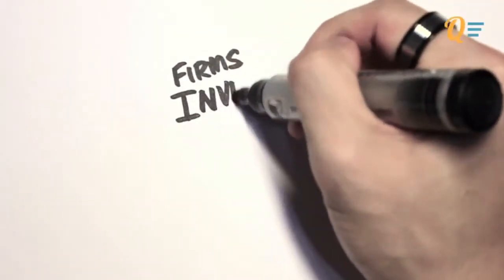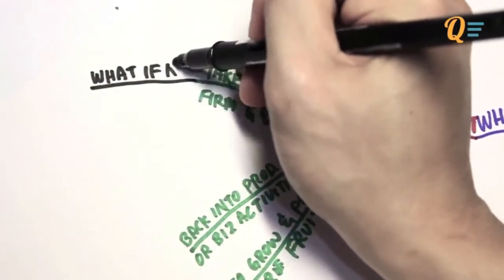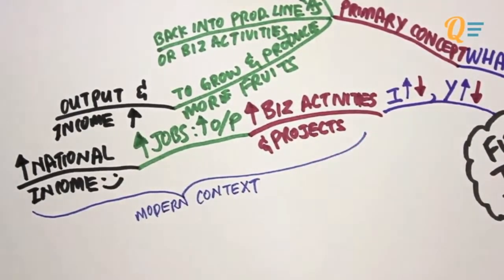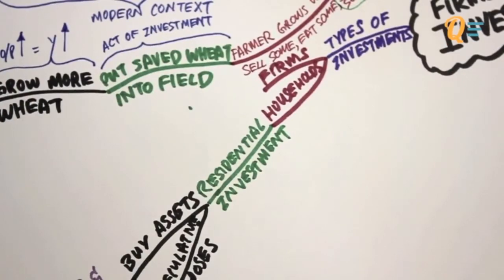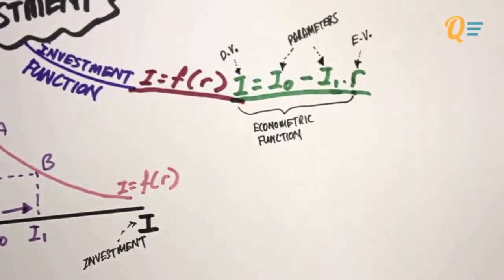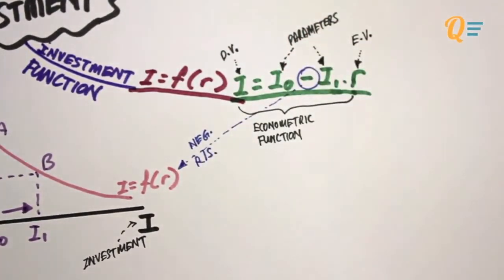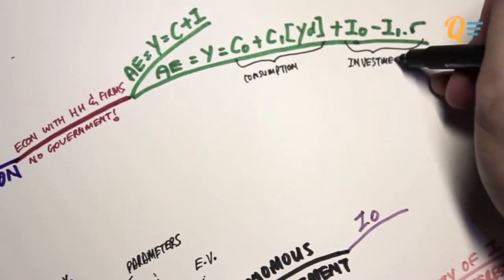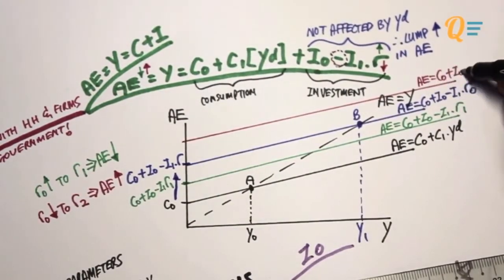EC1002 Chapter 10 Lesson 2 - Investment Functions [Full]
Welcome to the Real Quickienomics. You are watching the full version of EC1002 Introduction to Economics Chapter 10 Lesson 2 - Investment Functions.

Key Topics:
- Understand the concept of Investment
- Identify what types of expenditure are investments
- Identify 3 types of Macroeconomics investments
- Understand how firms/individuals make investment decisions
- The Investment function
- Understand how Investment affects aggregate expenditure, hence income
- Variations of the Investment Function